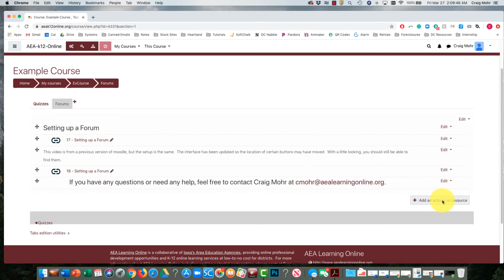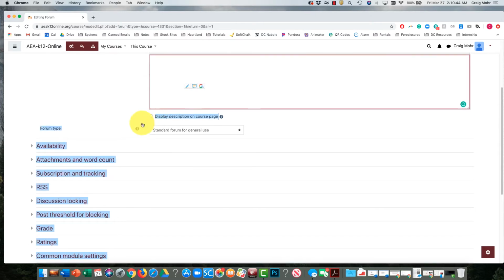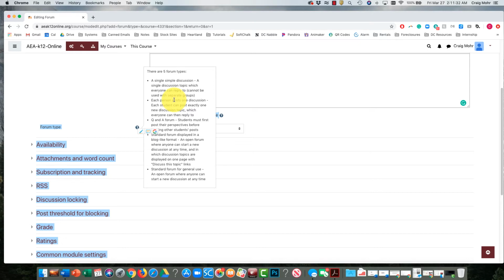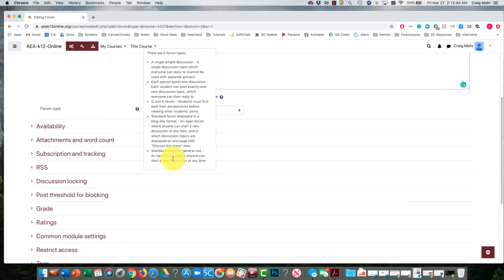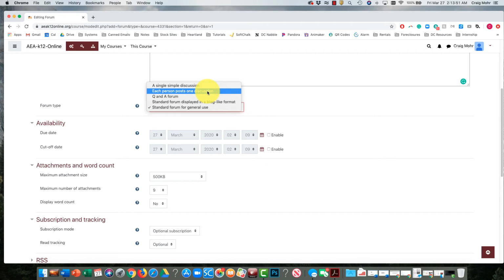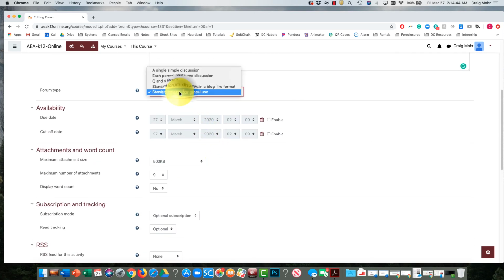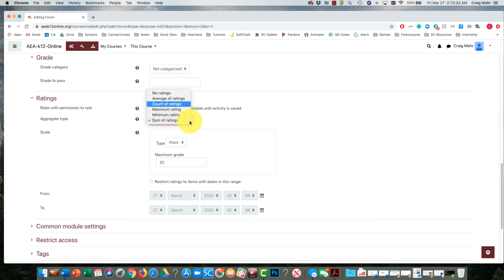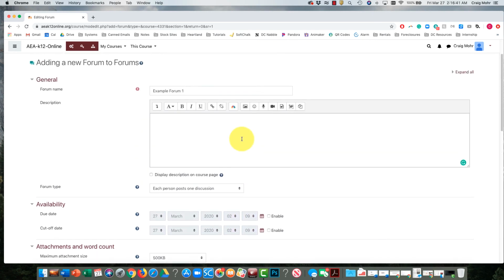17 Setting up a Forum